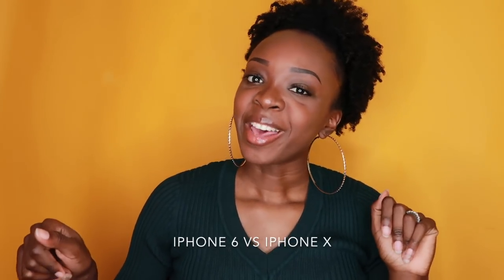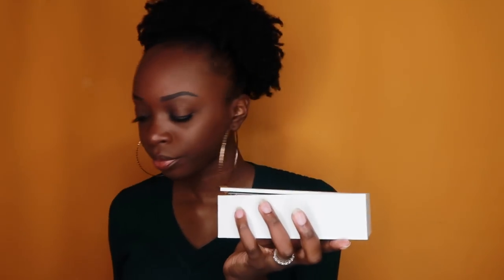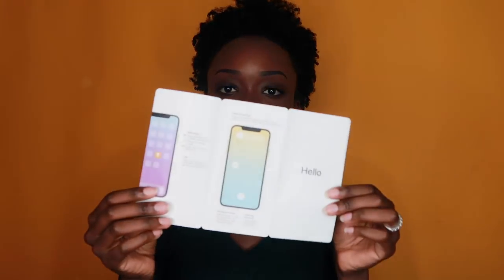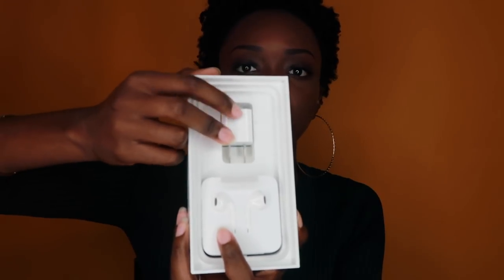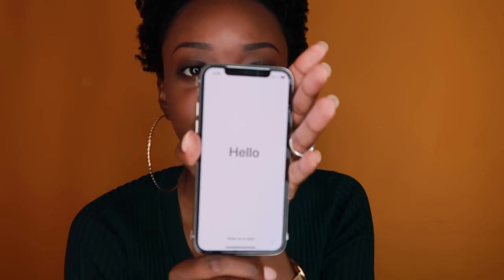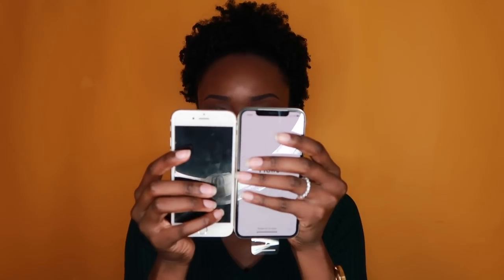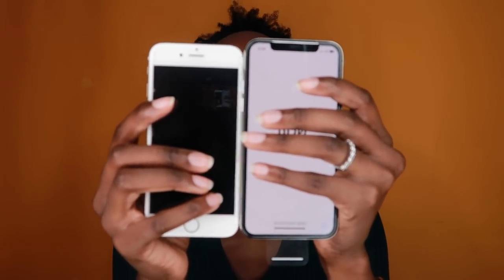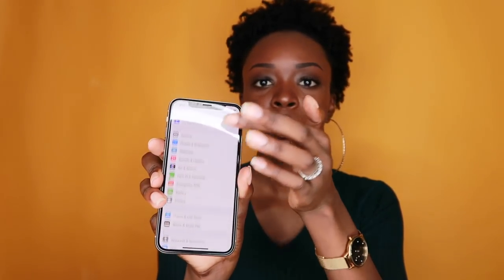Unboxing My iPhone X + Demo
I got by new iPhone X today. I unboxed on camera used it a little and compared it to my iPhone 6. I also show you guys face ID and the camera. I purchased my phone from Verizon's website on the pre-order